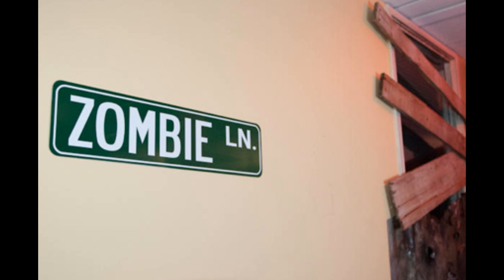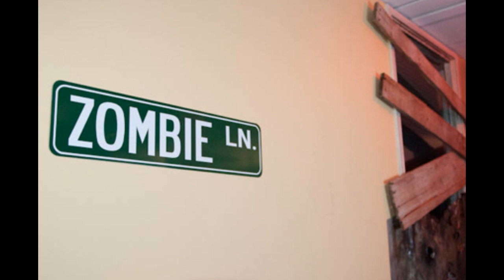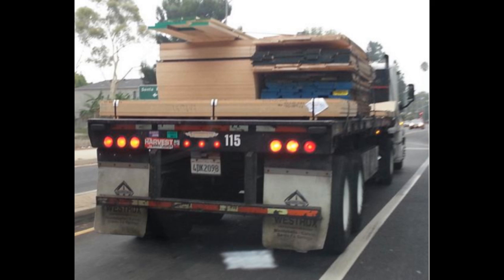New Zombies Twitter images! Black ops 2 info.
Leave a comment what you think!
Like and favorite this video!